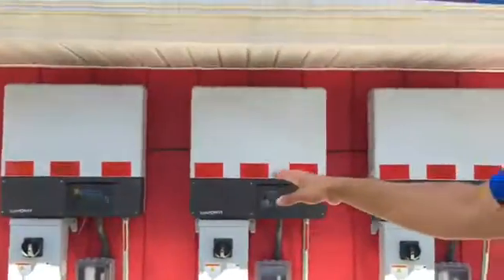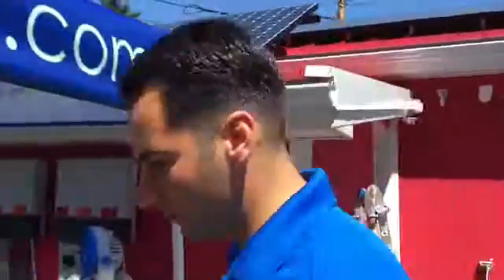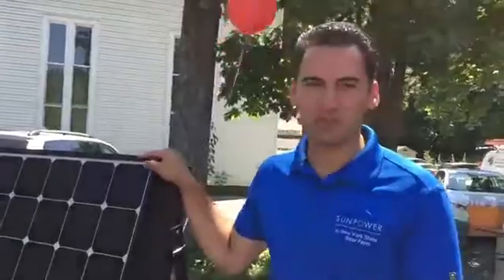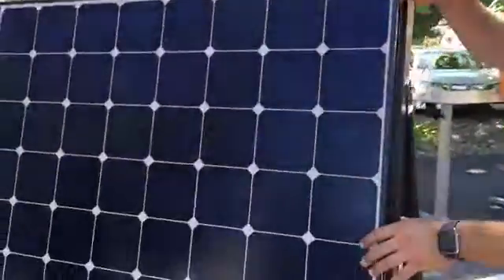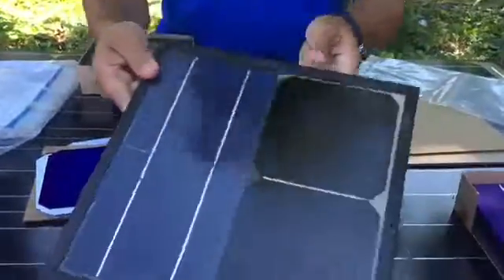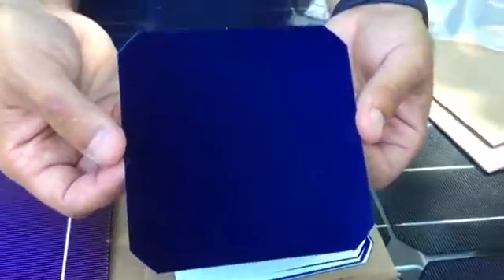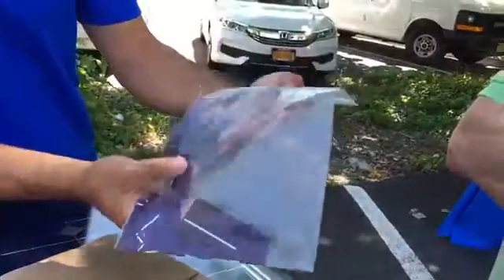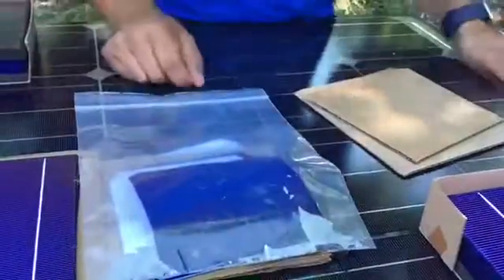New York State Solar Farm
Beth Christy learned a lot about how solar power works this weekend.